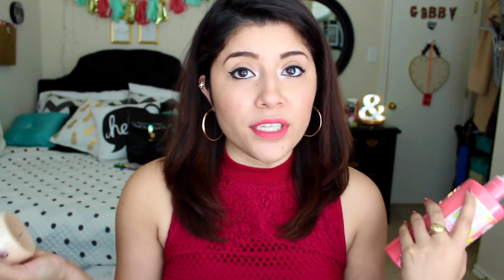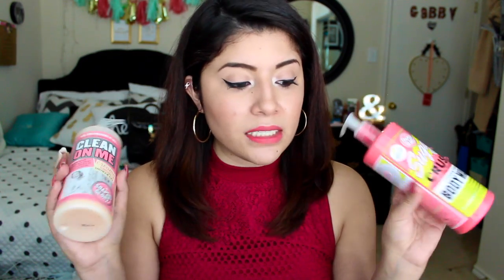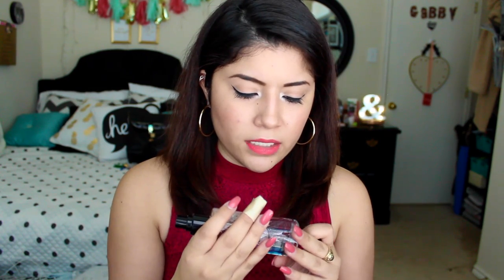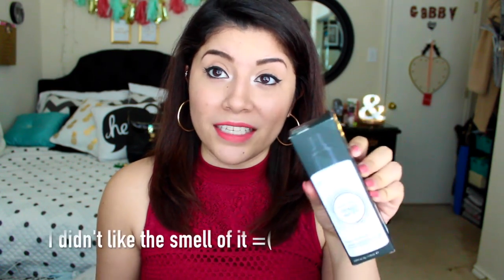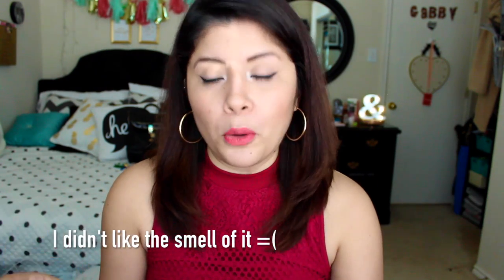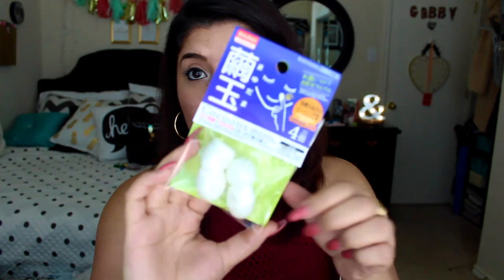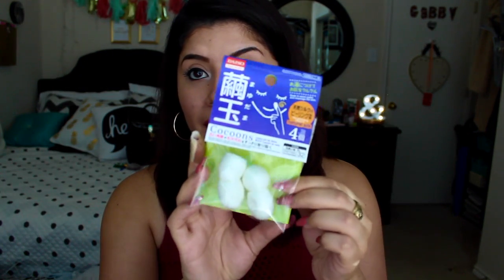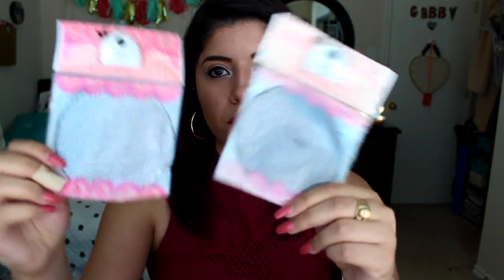Daiso & ULTA Haul